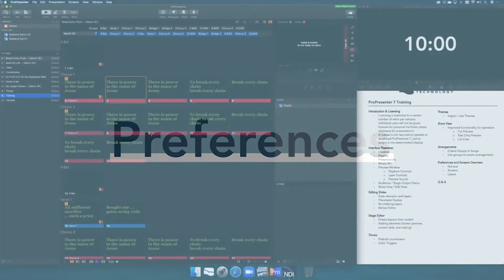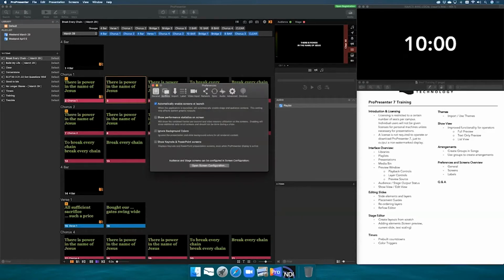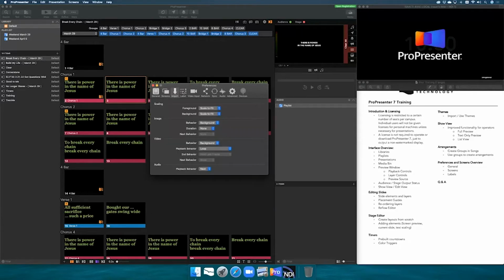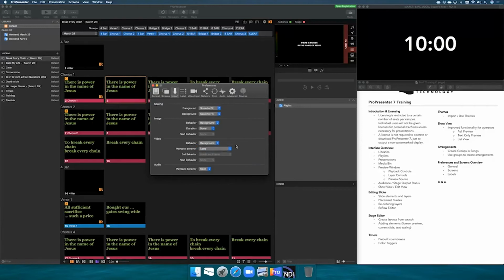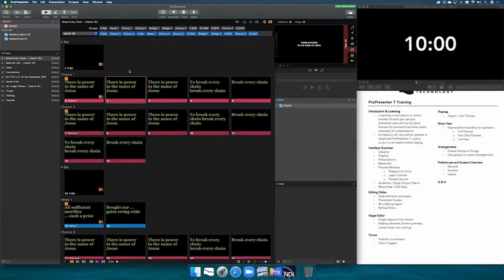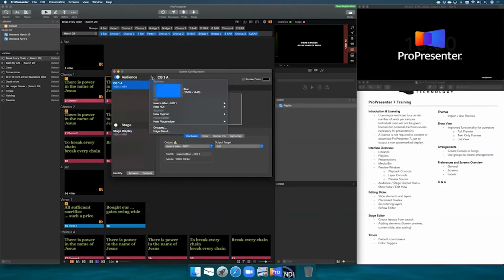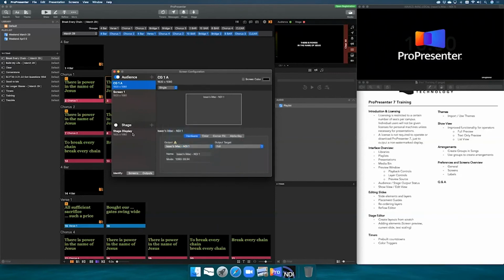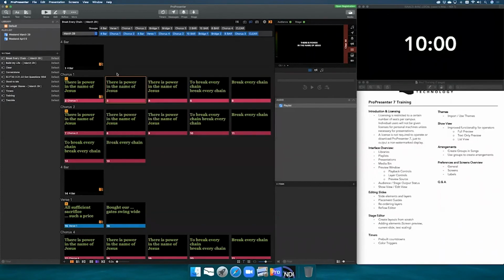ProPresenter 7 Training: Preferences